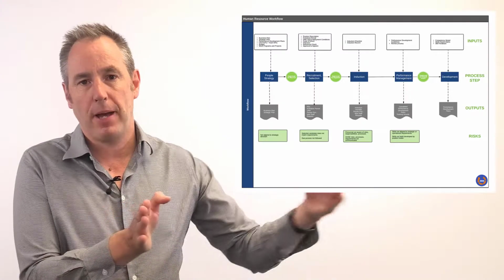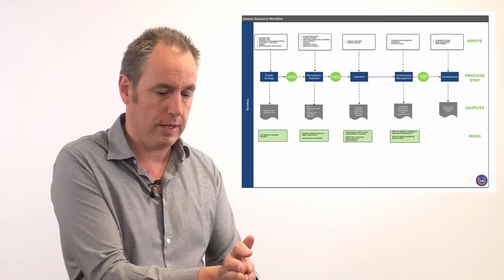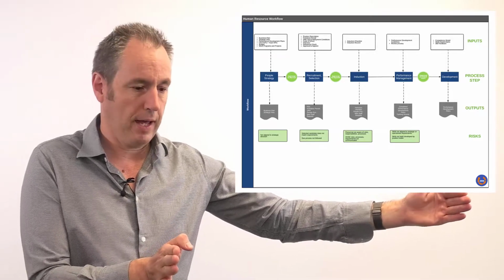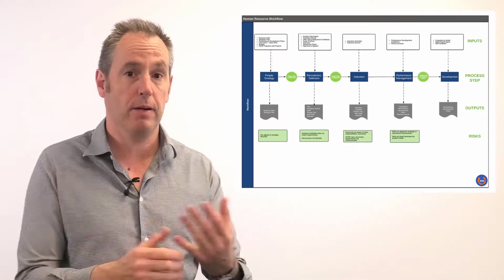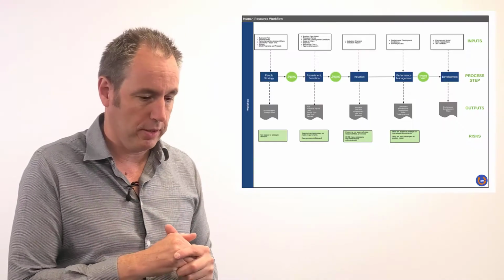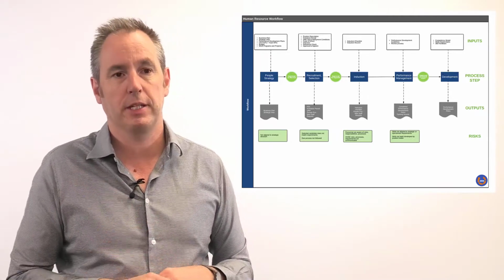What is meant by a process in the context of an ISO Management System?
In this video, we are going to outline what is meant by a 'process' in the context of a management system. This is taking it back a step, to explain what ISO advocates when implementing a management system.